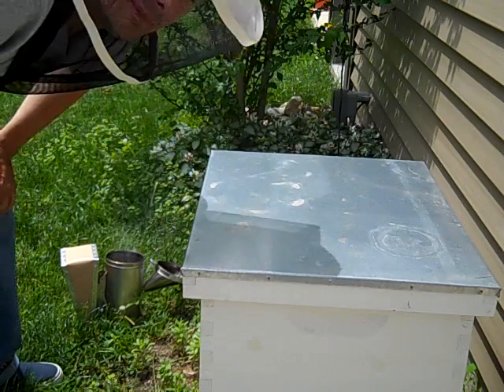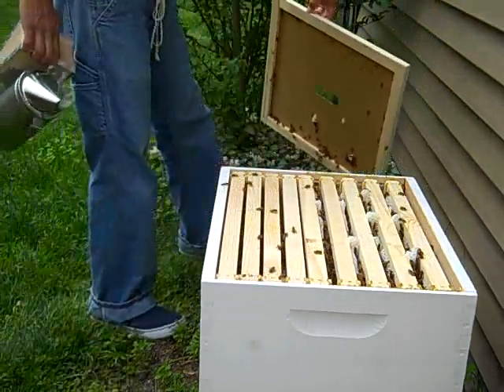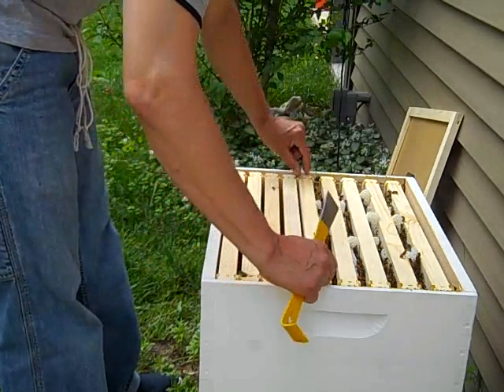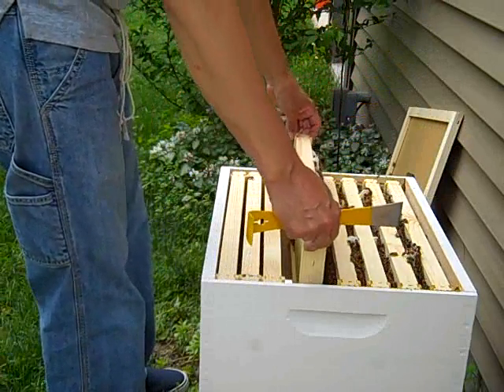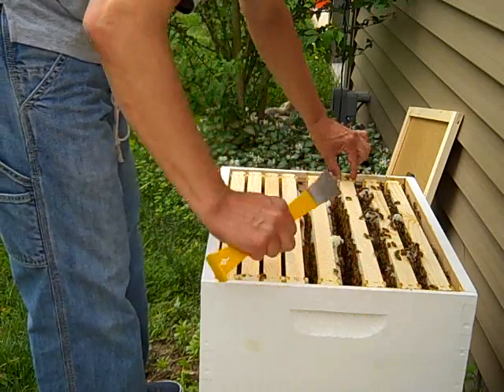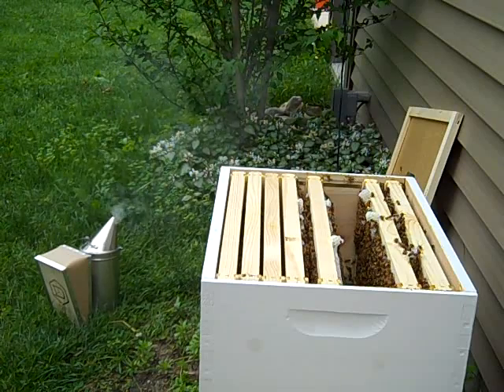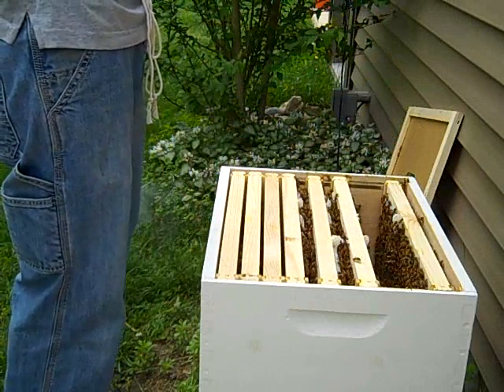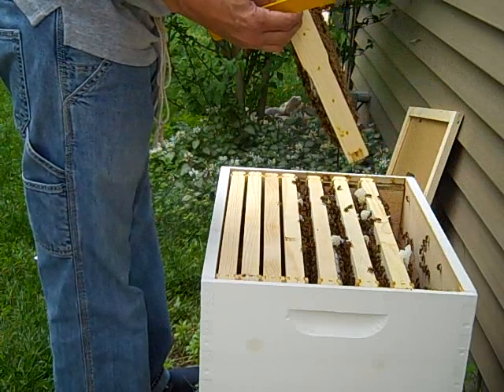start urban bee hive t+2weeks PART 1 Hive inspection There's brood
Recorded on June 4, 2010 using a Flip Video camcorder.  Watch Scott the Urban Beekeeper demonstrate how to inspect the hive.  There are bee eggs and brood visible.